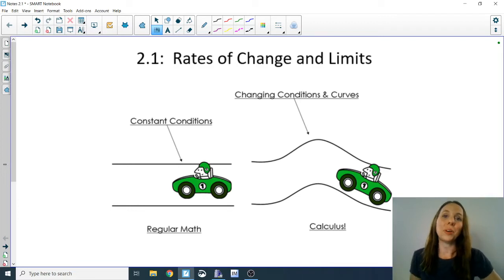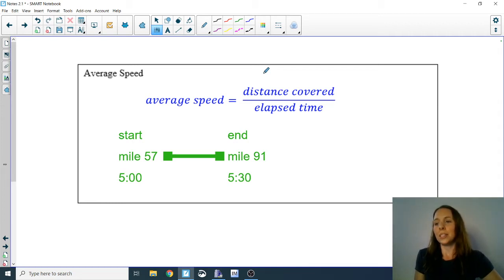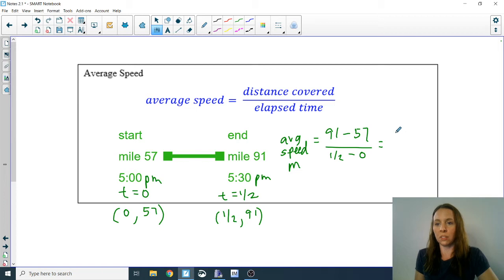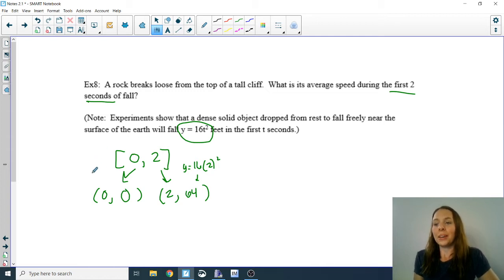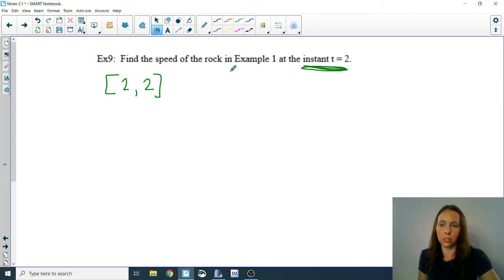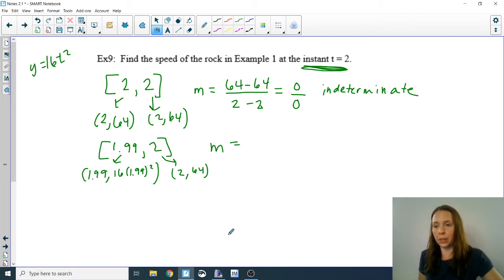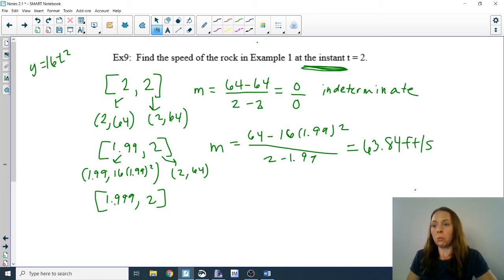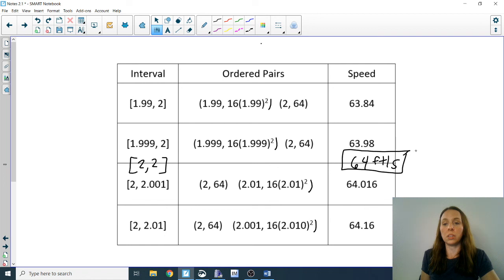AP Calculus AB: Rates of Change and Limits (Part 2)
Discussion of average speed and approximating instantaneous speed